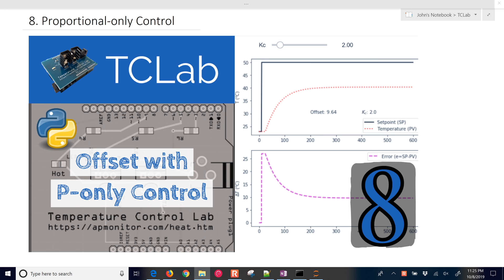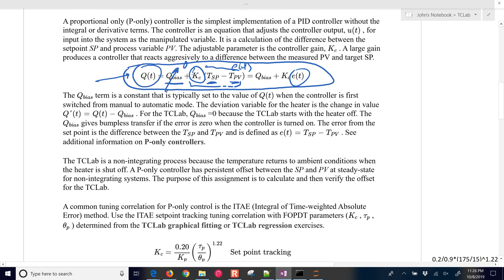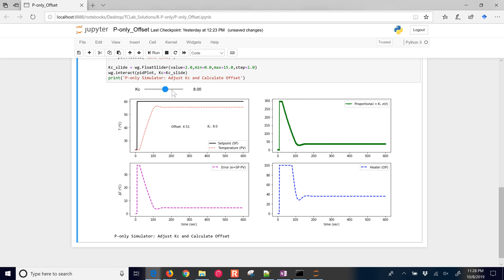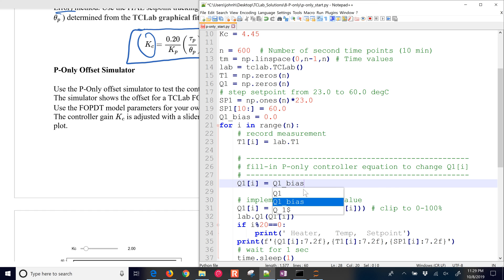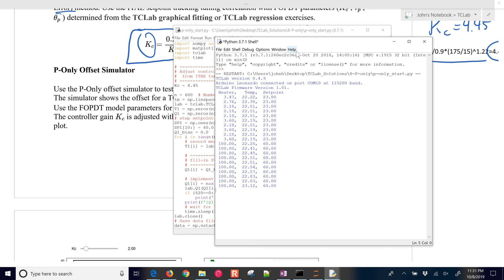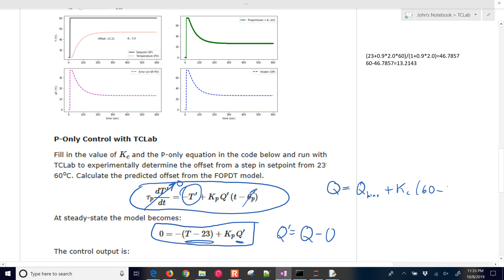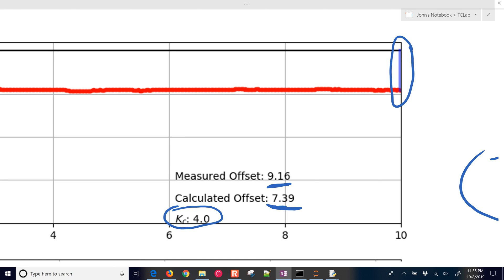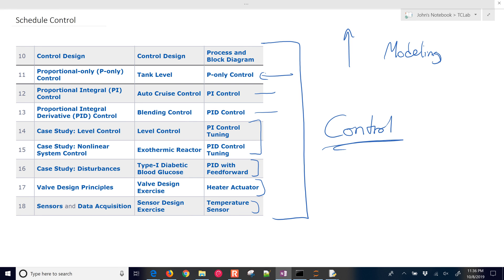TCLab: Proportional-only (P-only) Control Offset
The objective is to quantify the TCLab offset between the setpoint (desired target) and the measured temperature when using a proportional-only controller.  A proportional only (P-only) controller is the simplest implementation of a PID controller without the integral or derivative terms. The controller is an equation that adjusts the controller output, Q1(t), for input into the system as the manipulated variable. It is a calculation of the difference between the setpoint SP and process variable PV. The adjustable parameter is the controller gain, Kc. A large gain produces a controller that reacts aggressively to a difference between the measured PV and target SP.